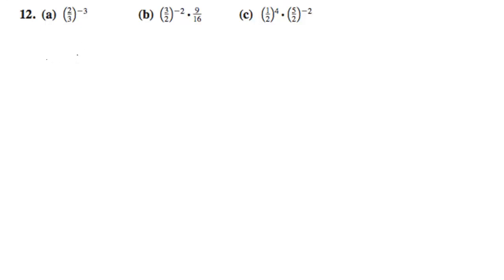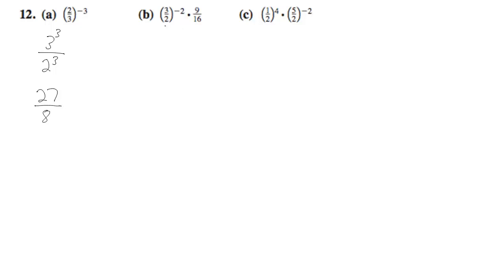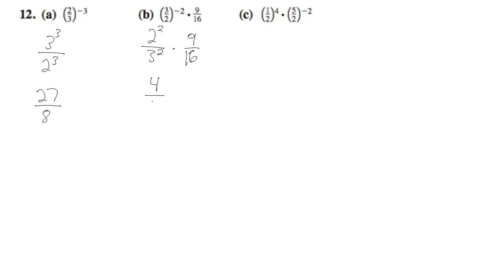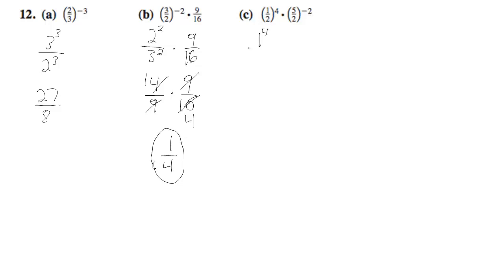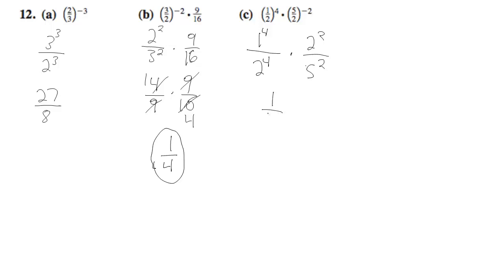Find the value of (2/3)^-3, (3/2)^-2 * 9/16, and (1/2)^4 * (5/2)^-2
Get the solutions for (2/3)^-3, (3/2)^-2 * 9/16, and (1/2)^4 * (5/2)^-2